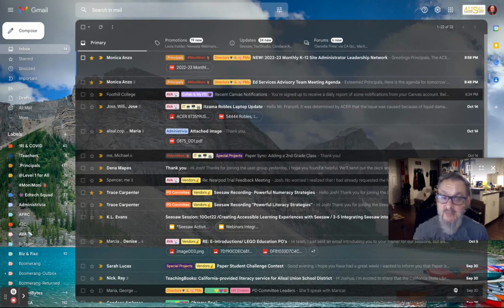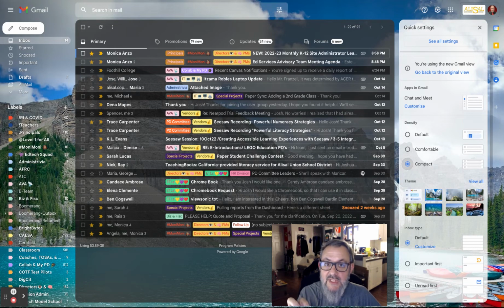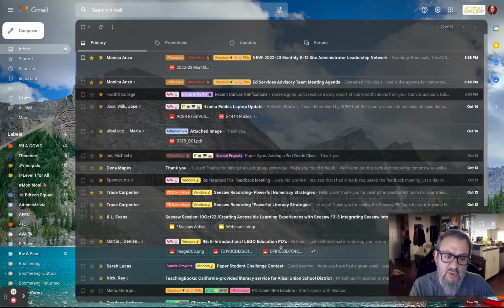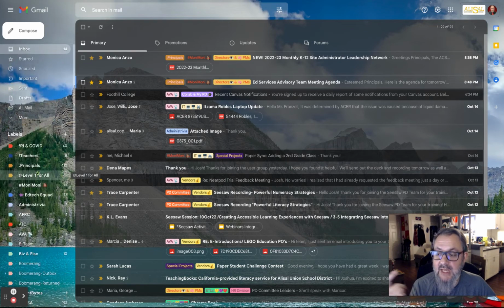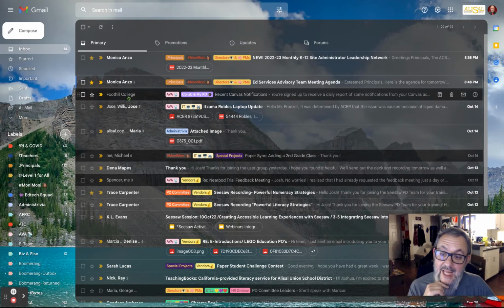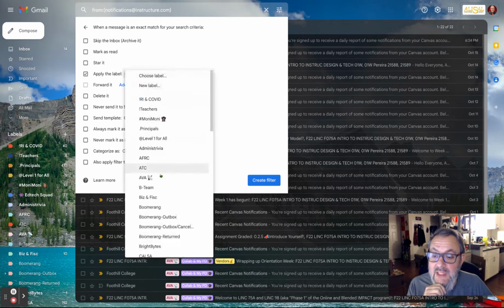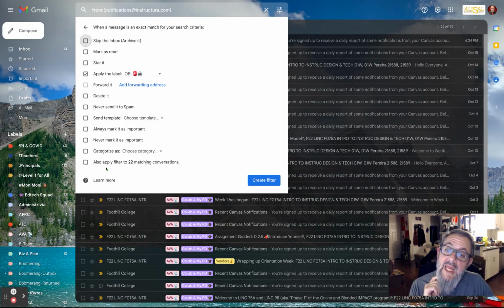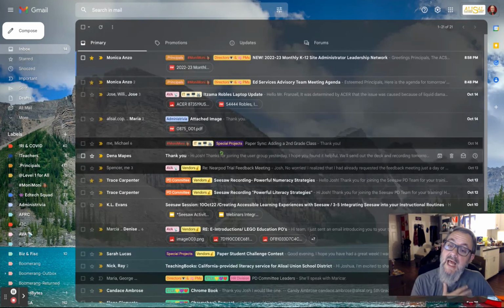Visual Filtering and Tagging In Gmail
Applying Filters, tags, and Label can be really helpful for visual organizing and to avoid or at least manage visual overwhelm Gmail, especially for certain kind of neurodivergent folks like myself.